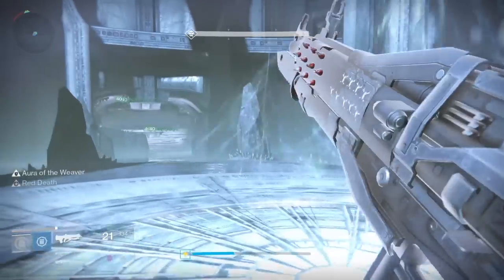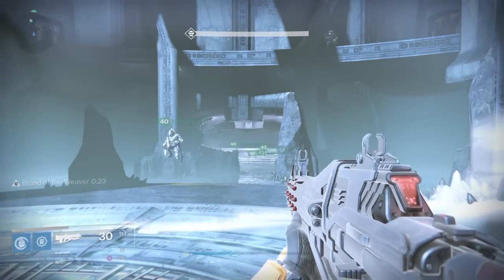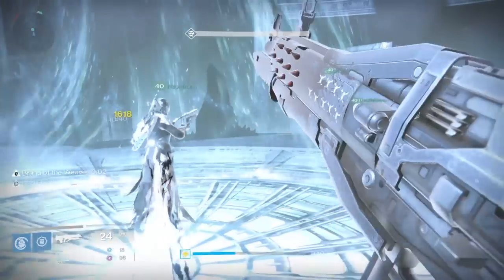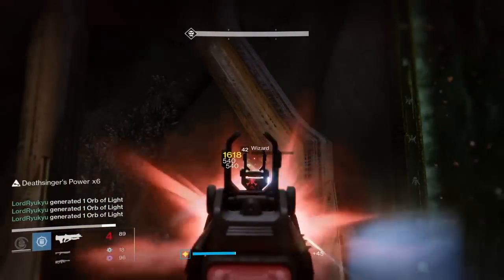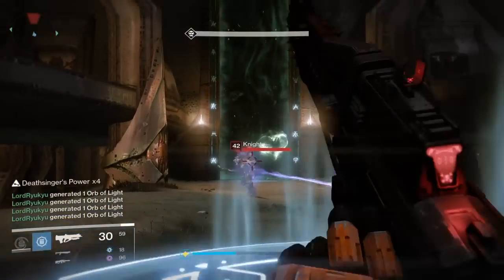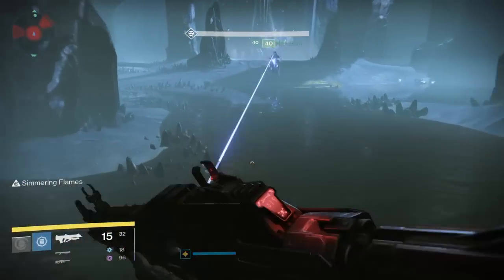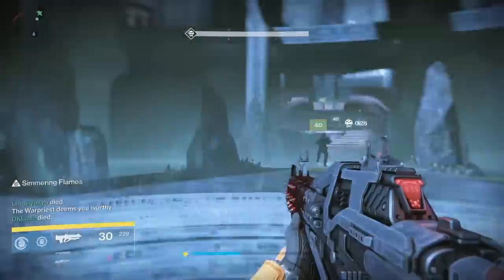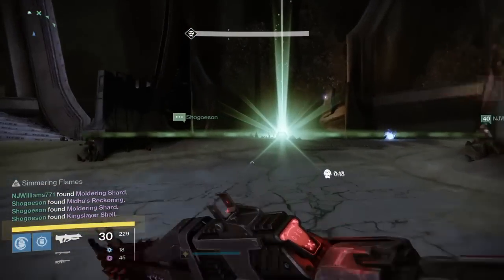Destiny - Kings Fall Raid Guide Stage 3 Walkthrough | "How TO Pass The Plates"